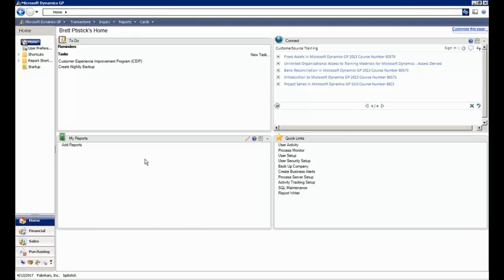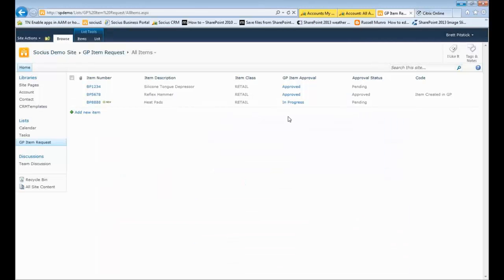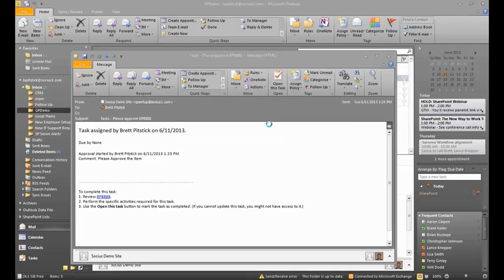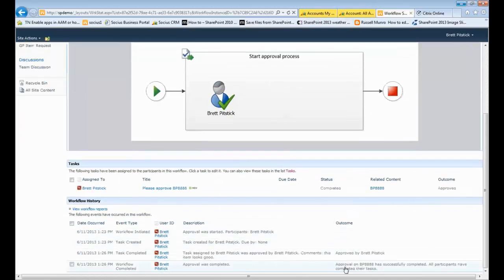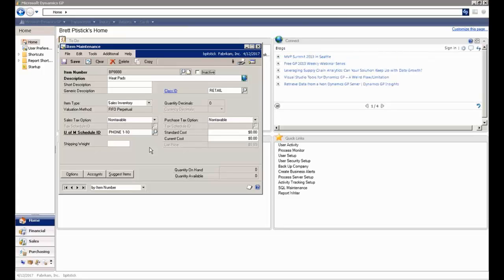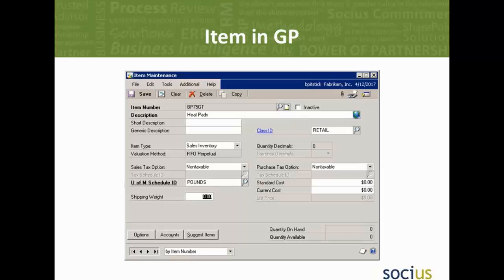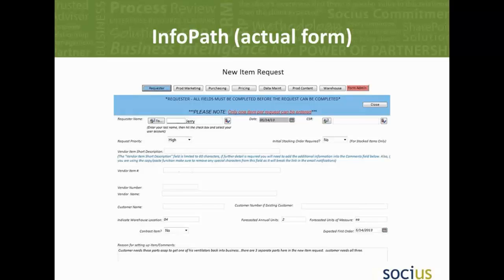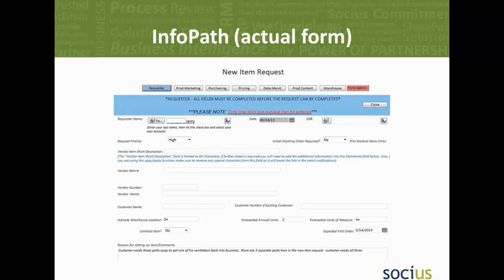Connecting SharePoint with Dynamics GP for New Item Requests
- See how we connected Microsoft SharePoint with Microsoft Dynamics GP to establish a new item request process with an established timetable, escalation, and visibility into the point of the process.